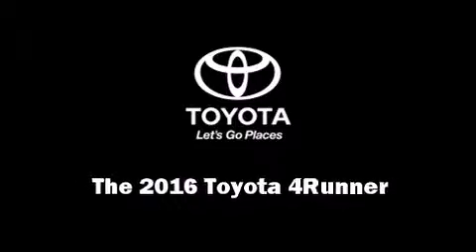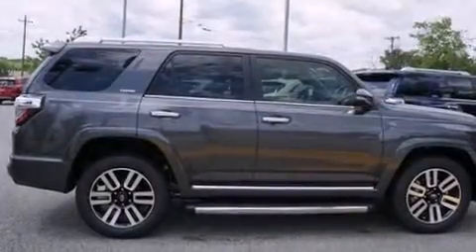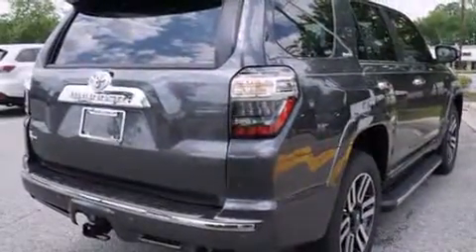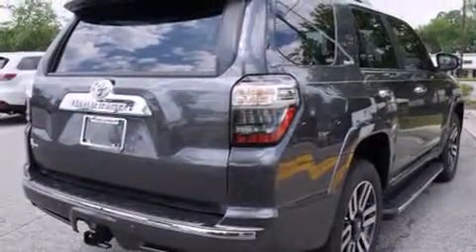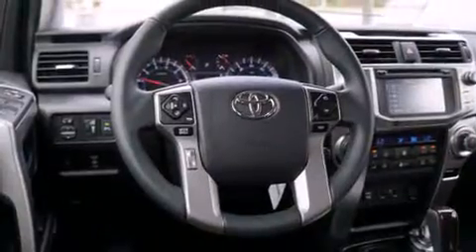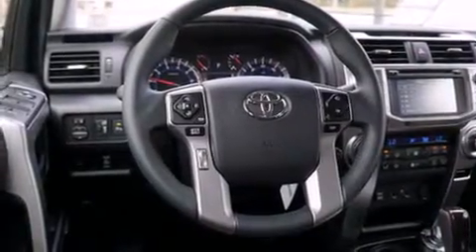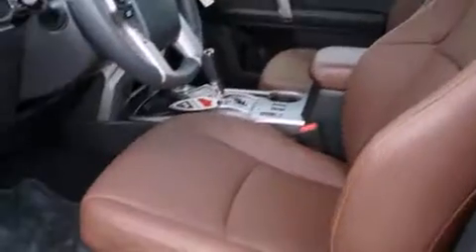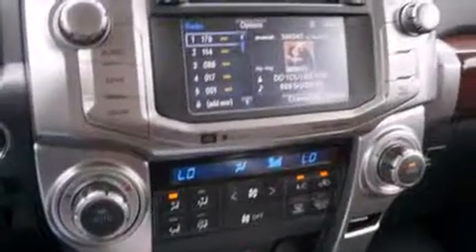2016 Toyota 4Runner Limited in Durham, NC 27707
4516 Durham Chapel Hill Blvd.

Introducing the 2016 Toyota 4Runner. Under the hood you'll find a 6 cylinder engine with more than 270 horsepower, and for added security, dynamic Stability Control supplements the drivetrain. Four wheel drive allows you to go places you've only imagined. Top features include front fog lights, 1-touch window functionality, a tachometer, a built-in garage door transmitter, power windows, an overhead console, a trailer hitch, and power front seats. Features such as automatic climate control and leather upholstery prove that economical transportation does not need to be sparsely equipped. For drivers who enjoy the natural environment, a power moon roof allows an infusion of fresh air. Audio features include a CD player with MP3 capability, steering wheel mounted audio controls, and 15 speakers, providing excellent sound throughout the cabin. Safety equipment has been integrated throughout, including: dual front impact airbags with occupant sensing airbag, head curtain airbags, traction control, brake assist, anti-whiplash front head restraints, a panic alarm, an emergency communication system, and 4 wheel disc brakes with ABS. Our aim is to provide our customers with the best prices and service at all times. Stop by our dealership or give us a call for more information.